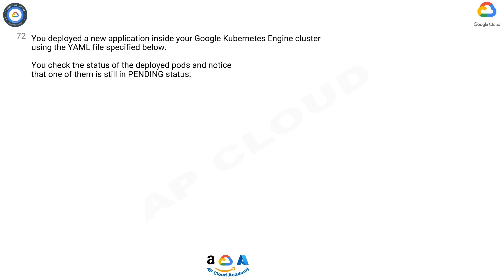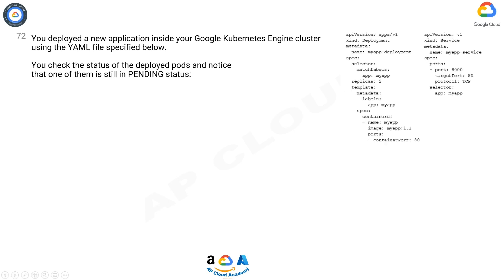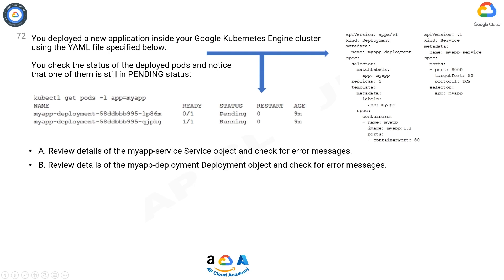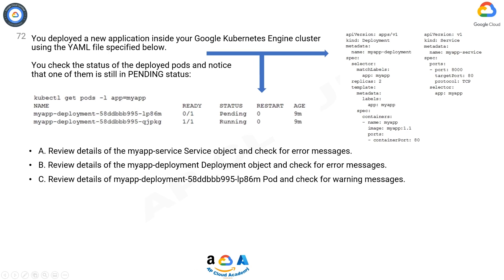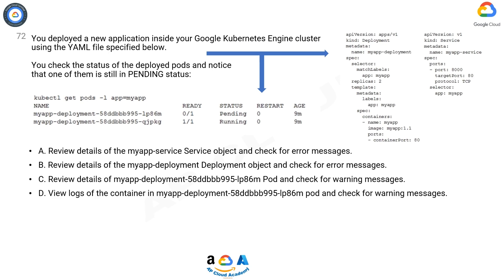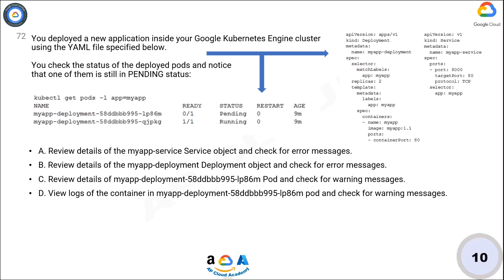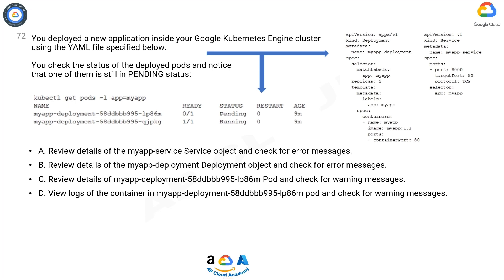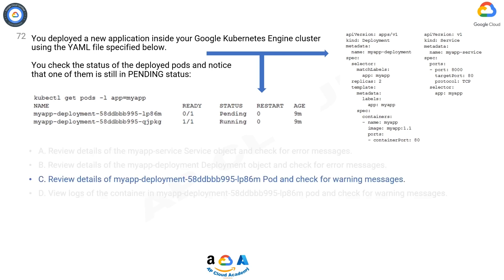Q72. You deployed a new application inside your Google Kubernetes Engine cluster using the YAML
Q72. You deployed a new application inside your Google Kubernetes Engine cluster using the YAML file specified below.

You check the status of the deployed pods and notice that one of them is still in PENDING status:

A. Review details of the myapp-service Service object and check for error messages.
B. Review details of the myapp-deployment Deployment object and check for error messages.
C. Review details of myapp-deployment-58ddbbb995-lp86m Pod and check for warning messages.
D. View logs of the container in myapp-deployment-58ddbbb995-lp86m pod and check for warning messages.